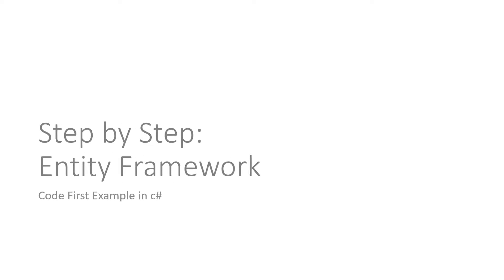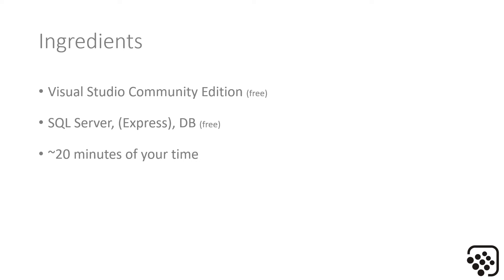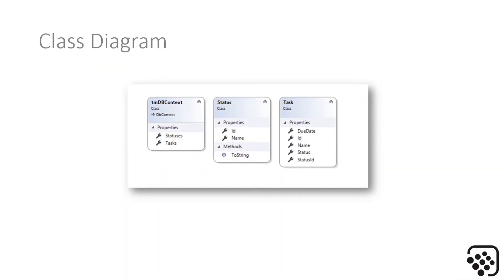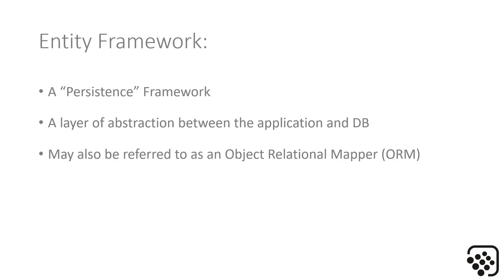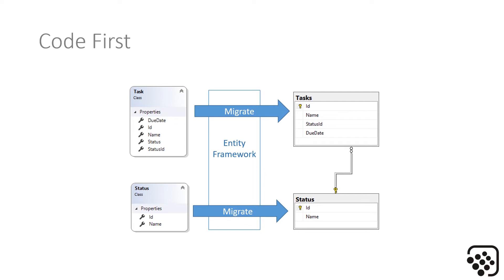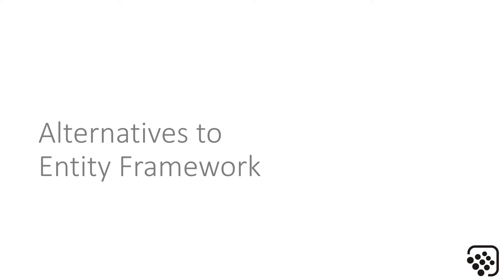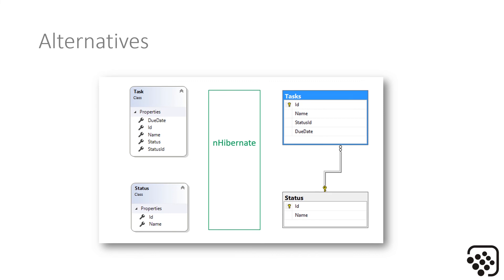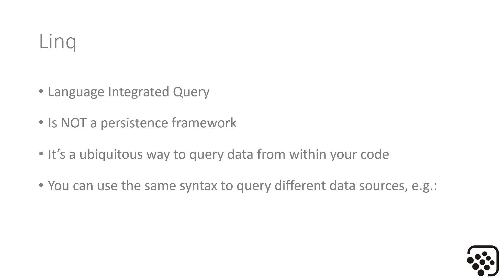Entity Framework - Part 0 - Introduction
Step by Step Tutorial into the Entity Framework. This is "Part 0" an introductory overview of the Entity Framework. We cover what is Entity Framework, alternatives and why you'd use it.

We also give a brief overview of linq

The full tutorial will cover a code first approach to developing with the Entity Framework.

If you can't wait for all the videos, visit binarythistle.com for a full written version of the tutorial.